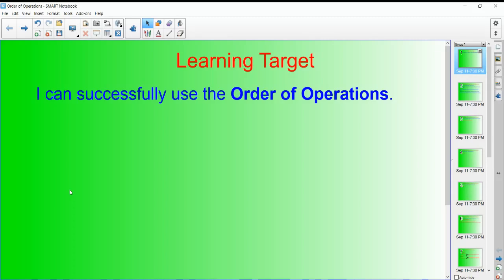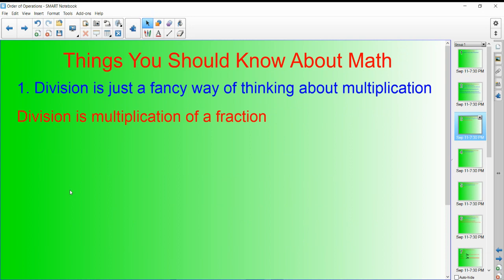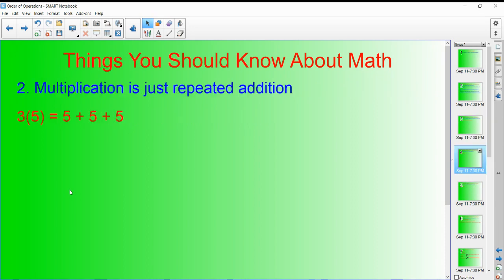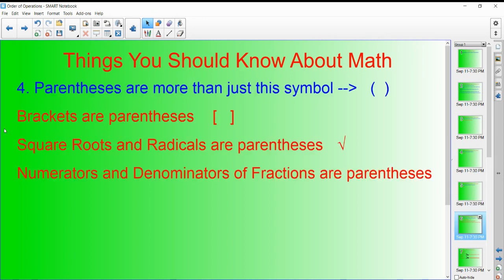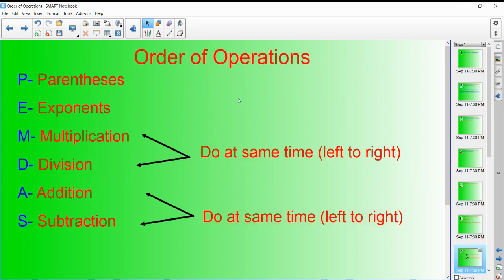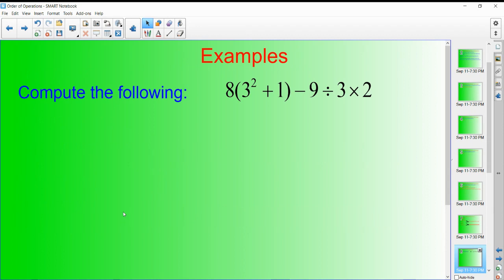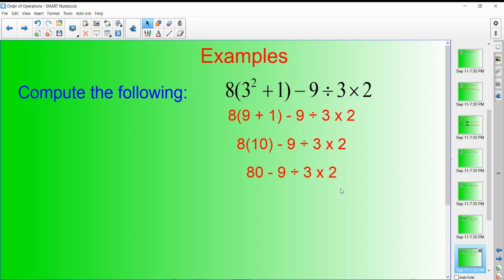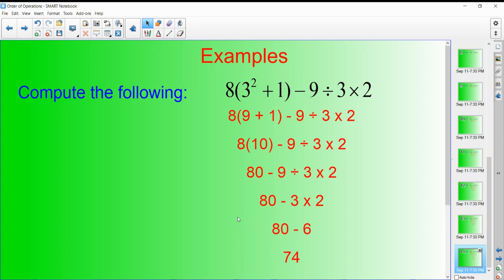Order of Operations